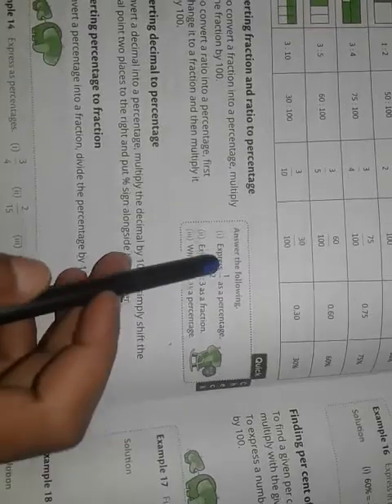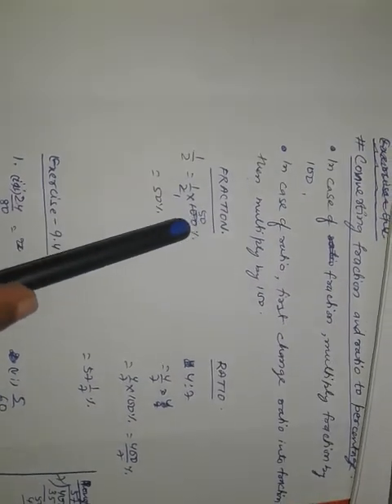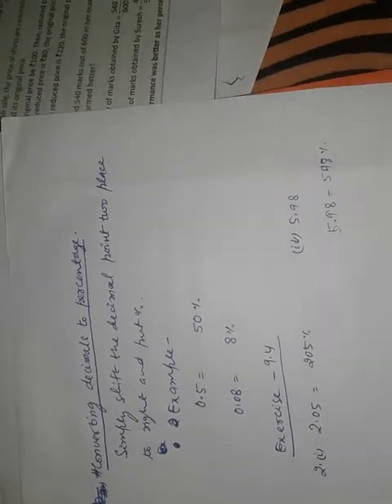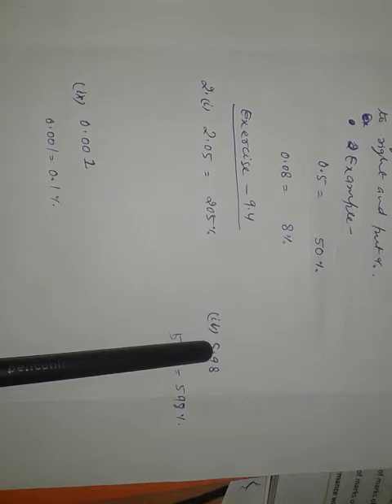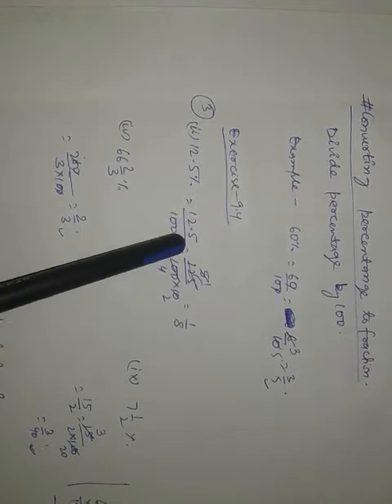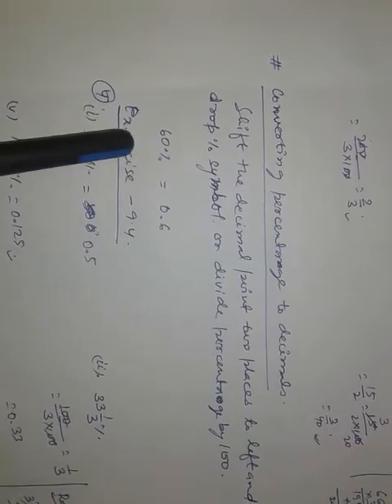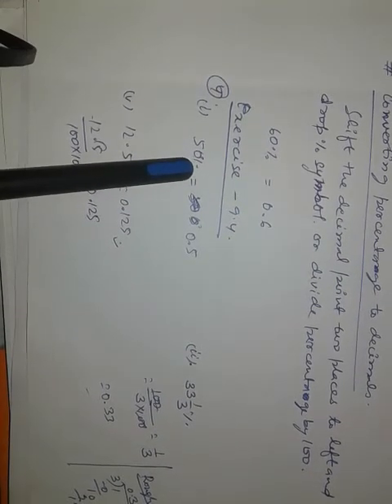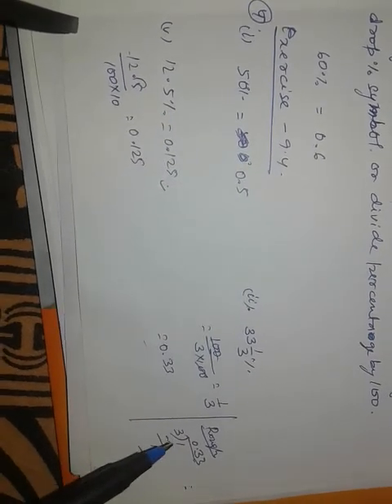Std VII Inspired Maths Chapter 9 exercise 9.4